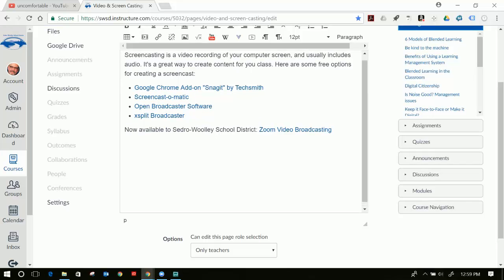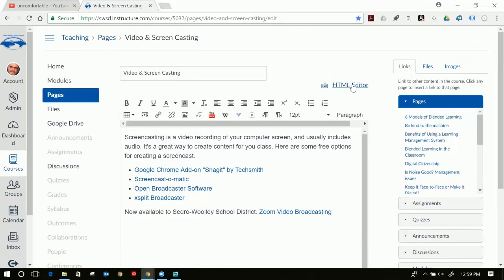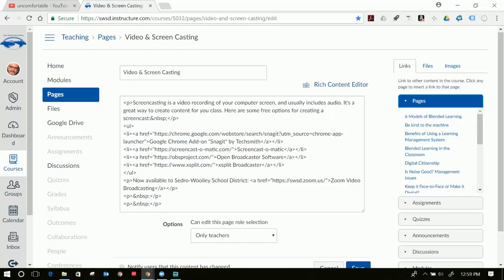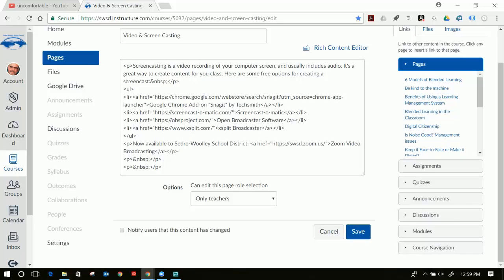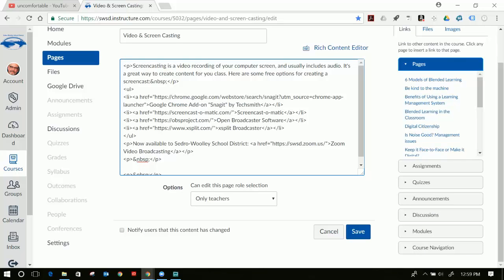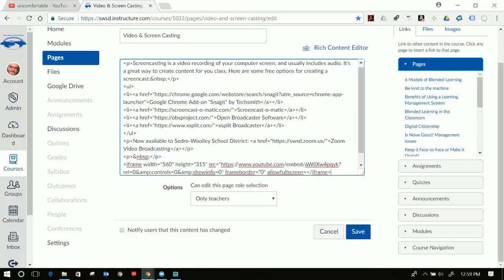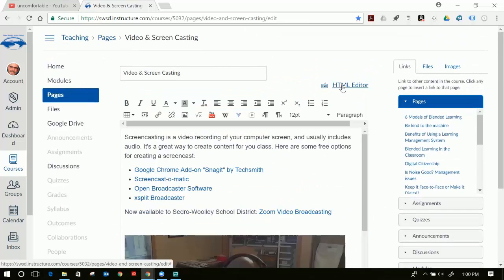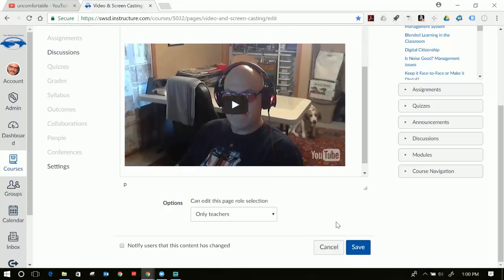Embedding YouTube into Canvas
Embedding YouTube videos into Canvas LMS